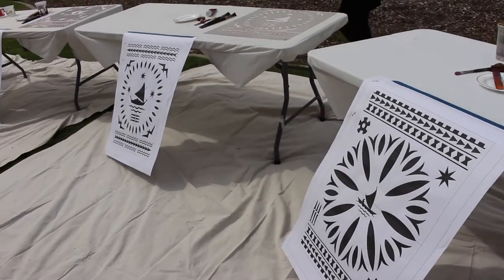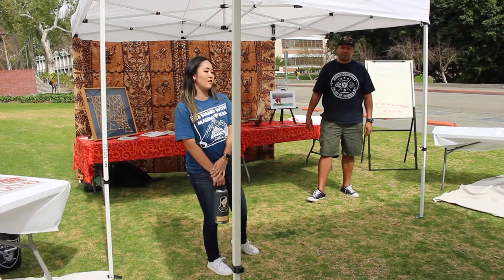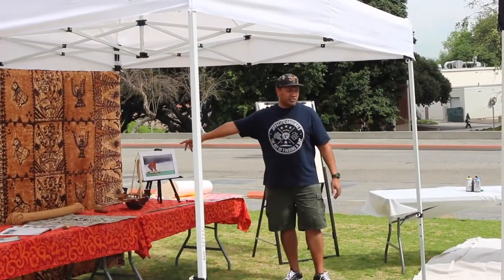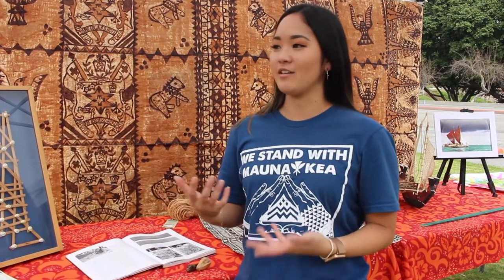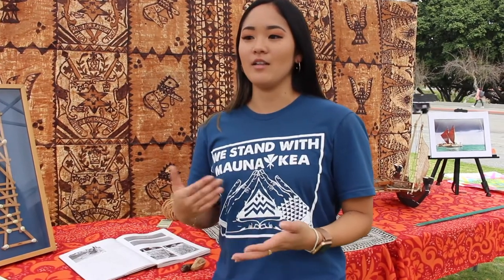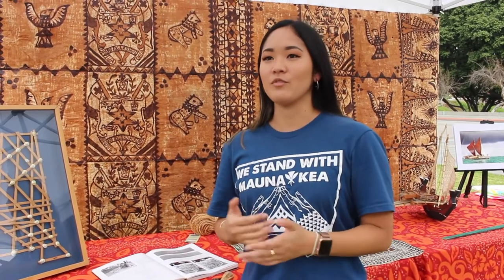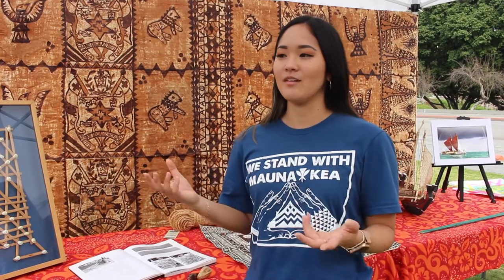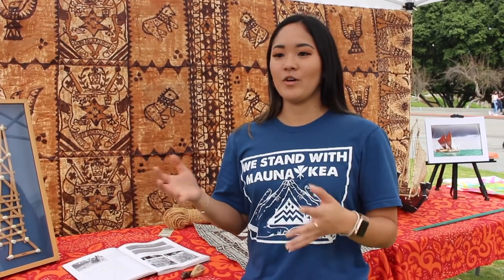POLY TALKS: Painting the Pacific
Painting the Pacific gave the opportunity for CPP students to learn Pacific Island culture while also creating their own art pieces, abridging ancient knowledge and art forms.
Reporters Amber Li and Desiree McClean found out what this cultural event had to offer CPP students.